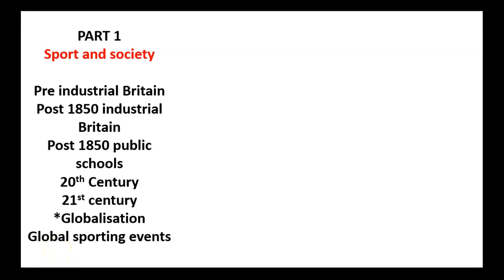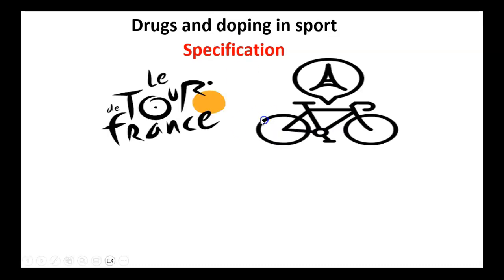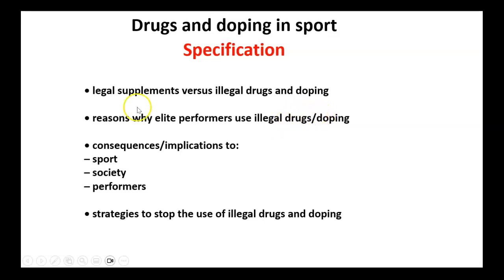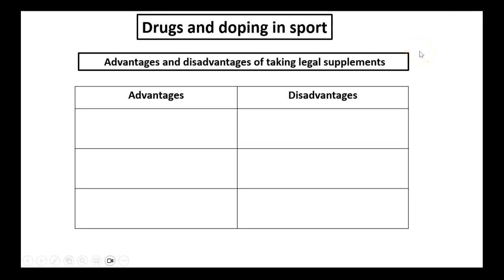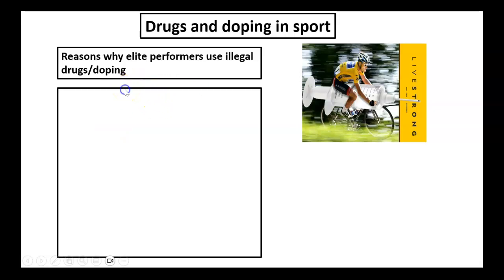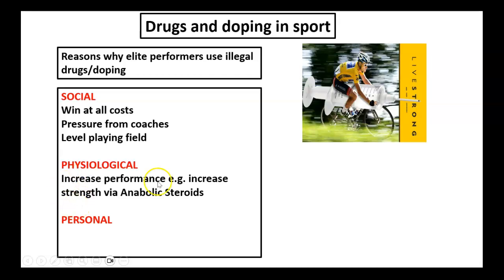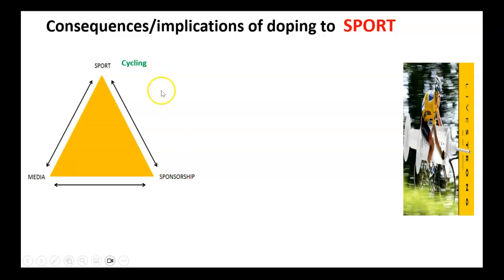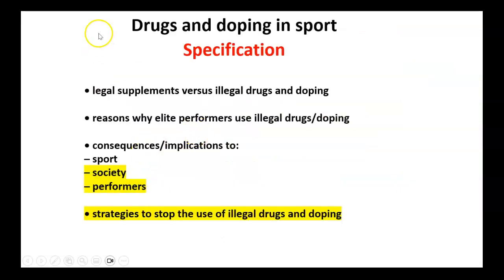Drugs and doping - Part 1